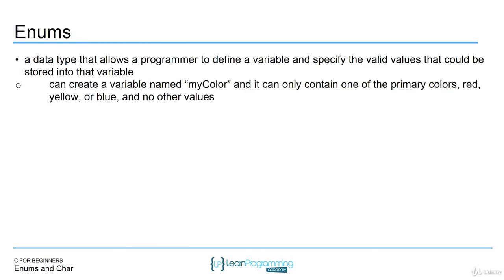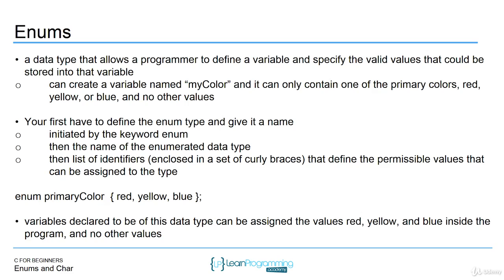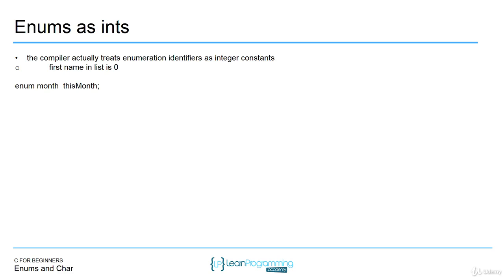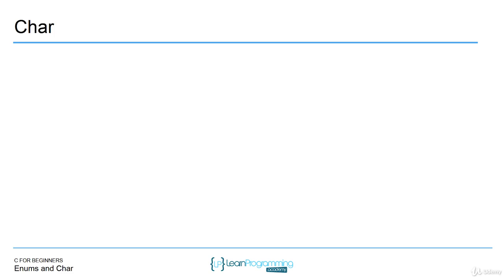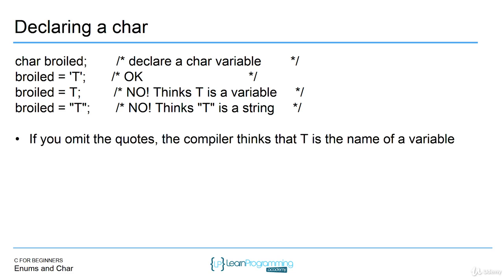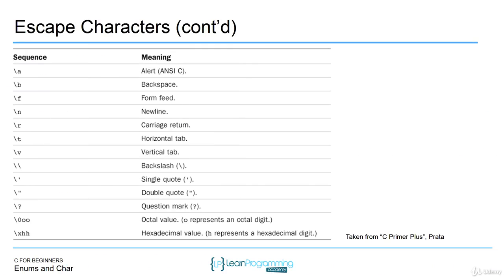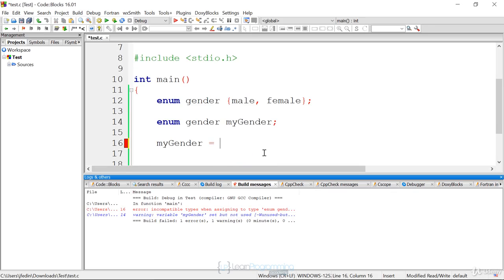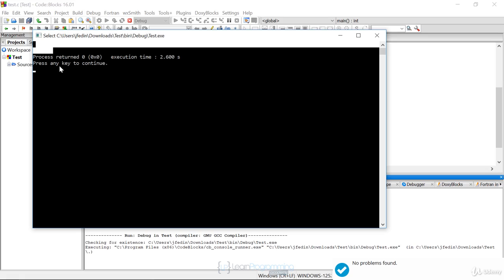Enums and chars